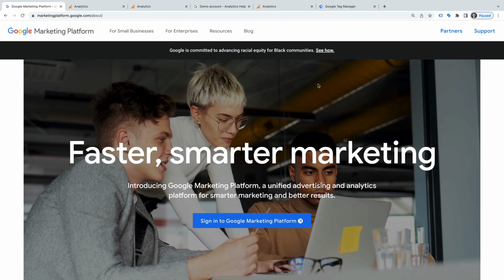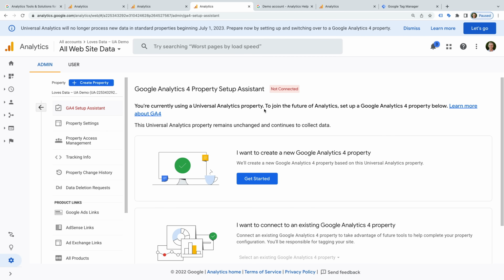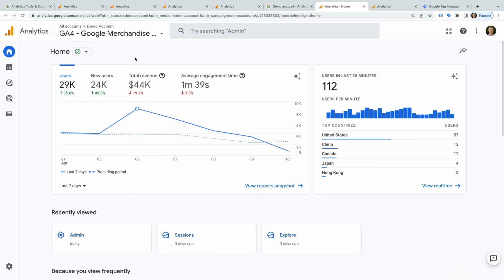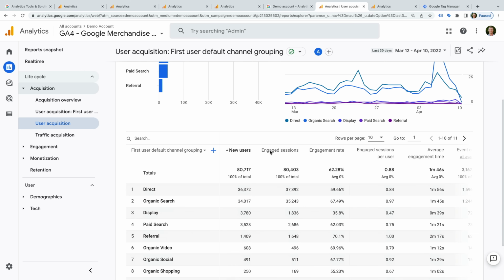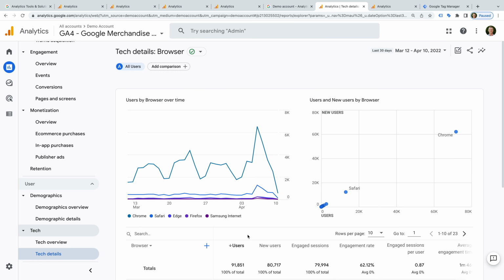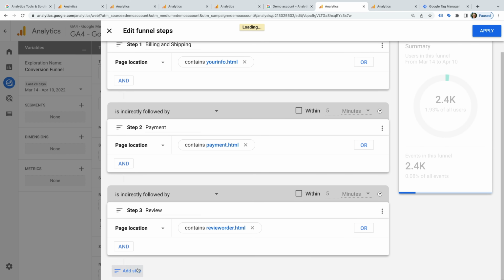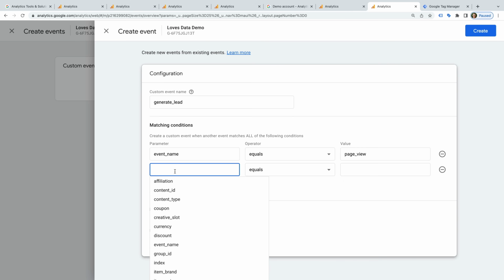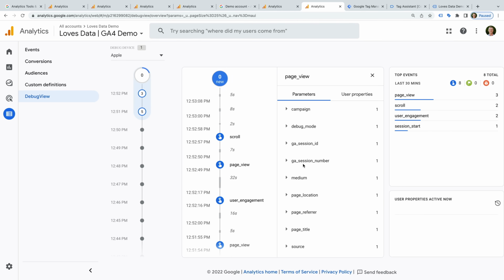Google Analytics 4 Tutorial For Beginners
In this Google Analytics 4 tutorial, you will walk through the steps to get up and running with Google Analytics 4 (GA4), which is the new version of Google Analytics. You will learn how to create an account and property, all about the reports, how to create your own custom exploration reports, configuration options, and how to install the GA4 tag using Google Tag Manager. This is the complete Google Analytics tutorial!

JUMP TO A TOPIC IN THIS VIDEO:
0:00 Introduction to what you will learn in this tutorial
1:07 Setting up a new Google Analytics account and property
8:08 How to check if you're using Universal Analytics or not
9:19 Upgrading from Universal Analytics to Google Analytics 4
11:19 Setting up a data stream in Google Analytics 4
15:14 Overview of the reports in Google Analytics 4
18:43 Home report
19:56 Reports Snapshot report
21:24 Realtime report
24:14 Acquisition reports
27:55 Engagement reports
30:11 Monetization reports
31:56 Retention report
32:49 Demographics reports
34:32 Technology reports
36:34 Exploration reports
38:29 Examples of Exploration reports in Google Analytics 4
45:33 Advertising reports (for attribution)
48:29 Configuration options in Google Analytics 4
50:47 Enabling events as conversions in Google Analytics 4
51:29 Setting up conversions for specific pages
55:39 Audiences in Google Analytics 4
56:41 Custom definitions in Google Analytics 4
57:18 DebugView in Google Analytics 4
57:34 Administration options (the 'Admin' area)
59:21 Adding GA4 to your website using Google Tag Manager
1:00:01 Conclusion

Google Analytics lets you measure and report on the performance of your website, including who visits your website, how they find it, and what they do. Once you've implemented Google Analytics on your website using Google Tag Manager or the Google Tag, you will begin to collect data and be able to use your reports.

The new version of Google Analytics, GA4, let's you access the latest data collection and reporting features, and it's built on Google's machine learning (this is a big shift from the previous version, which is called 'Universal Analytics'). You can also use event tracking in GA4, along with it's flexbile data model, and enhanced measurement to automatically collect insights about your audience. Plus, you can collect recommended and custom events into your  reports too.

In this Google Analytics tutorial, you will walk-through an overview of reports, including the user acquisition reports, and how to install Google Analytics using data streams and how to track conversions. Let's jump in, and get started!